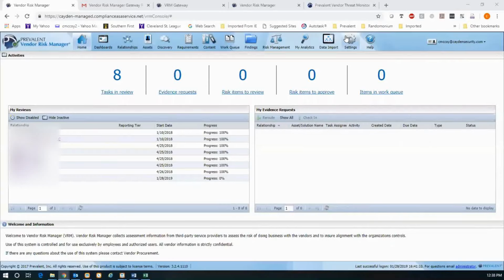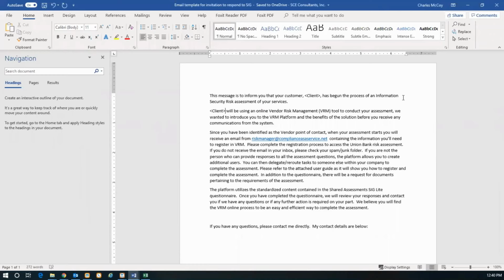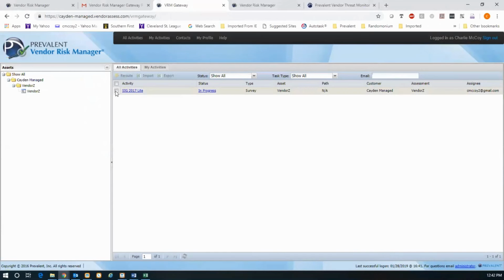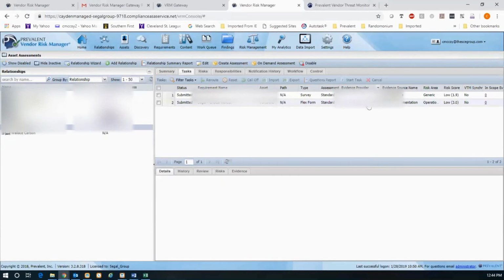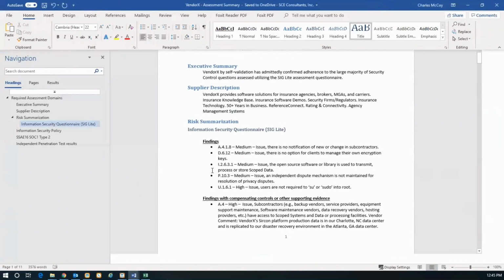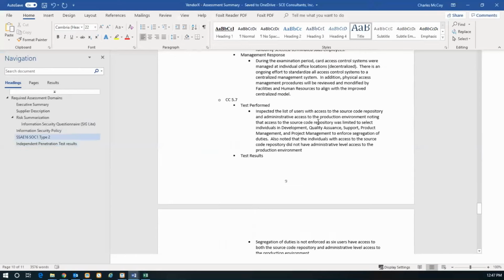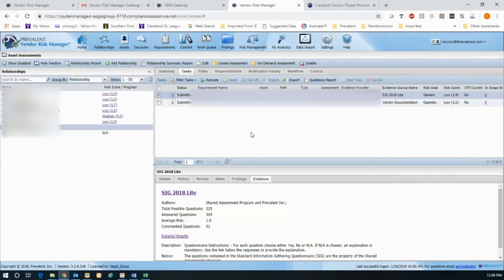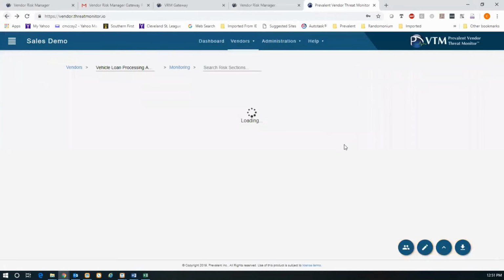Third-Party Vendor Risk Managed Services Demo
See how The SCE Group can help manage your third-party vendor risk needs.